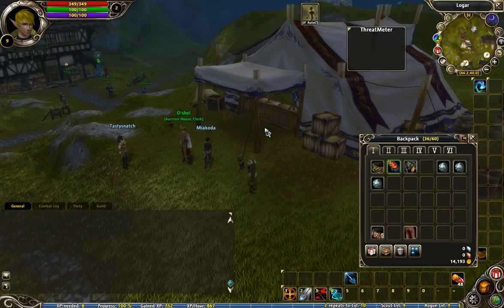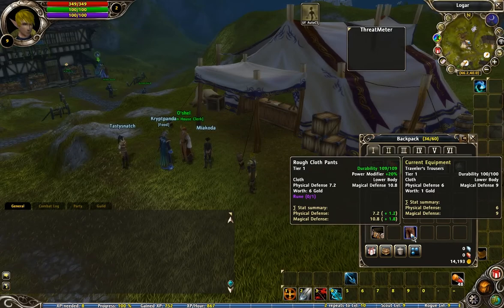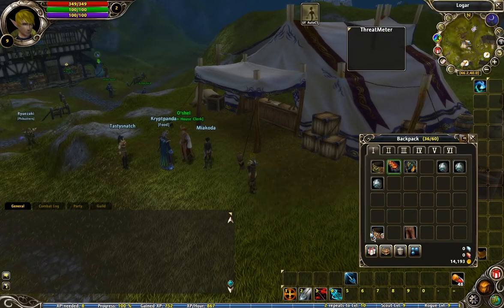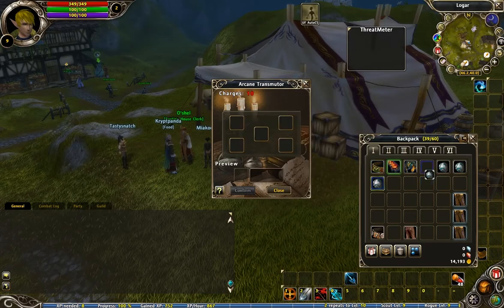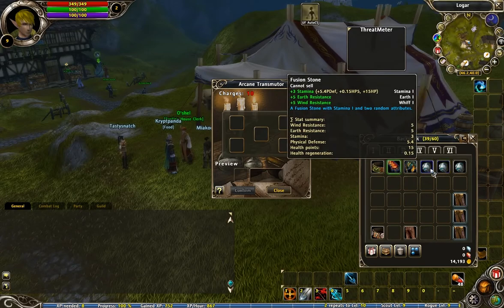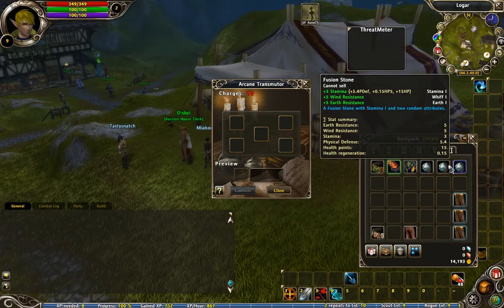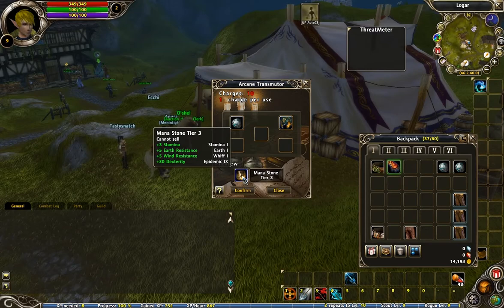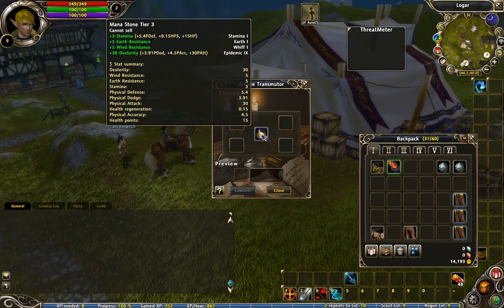Runes of Magic - 008 - Arcane Transmuter A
Here i discuss the arcane transmuter and how to make items and move stats between them.  I do a walkthrough of sorts going through the whole process.